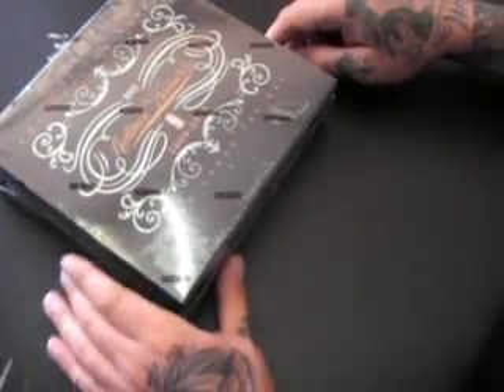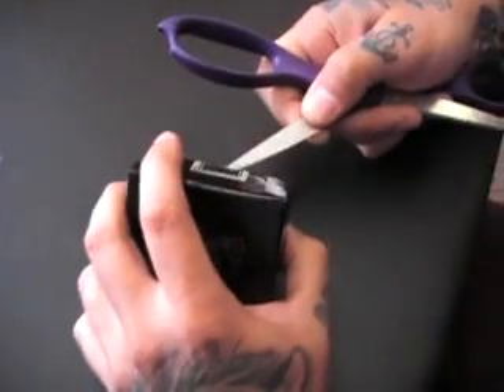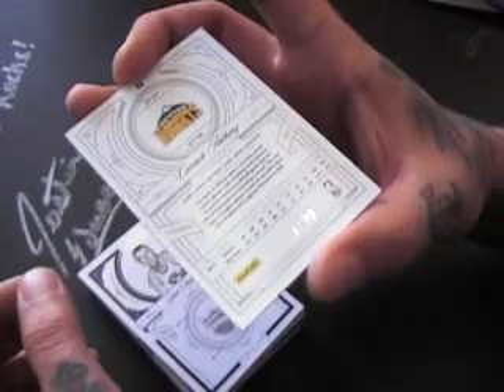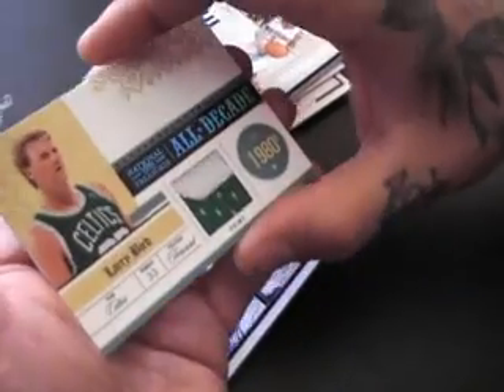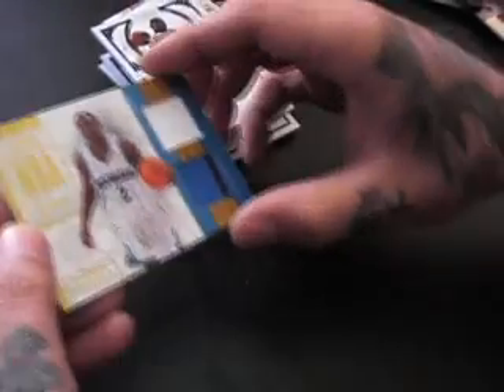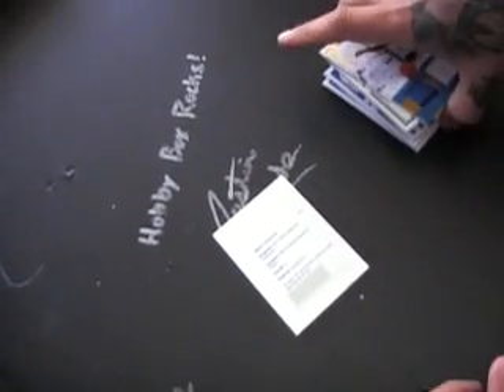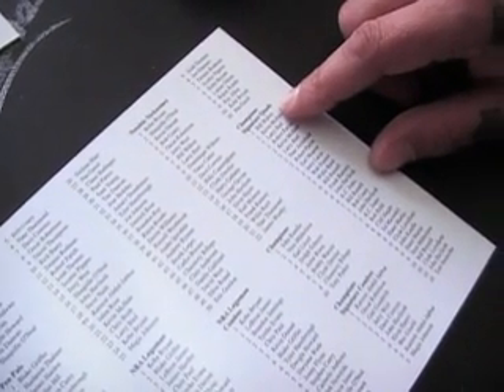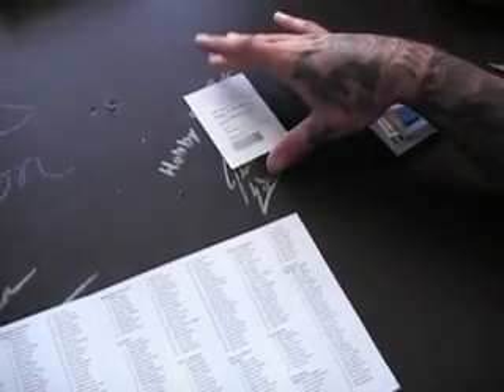Jared's 09/10 National Treasures Basketball Box Break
Here is the break Jared, Thanks again man, Chris J.